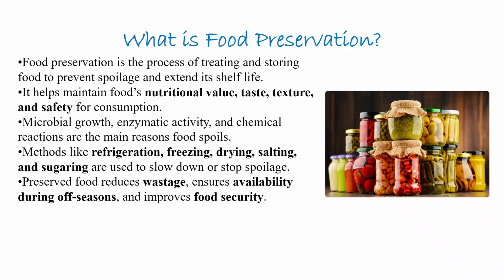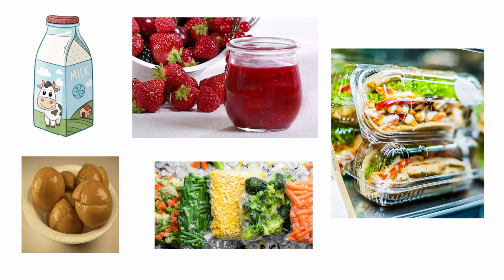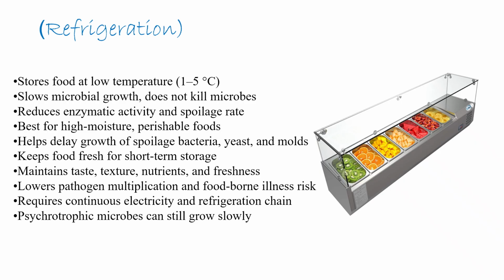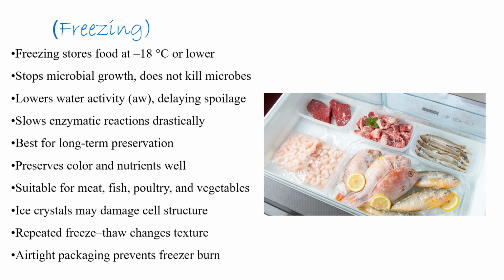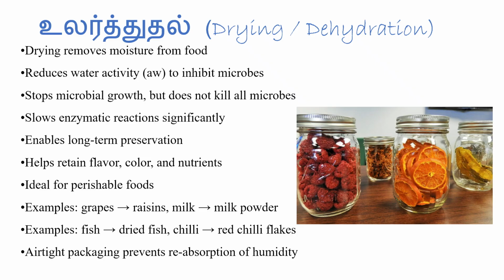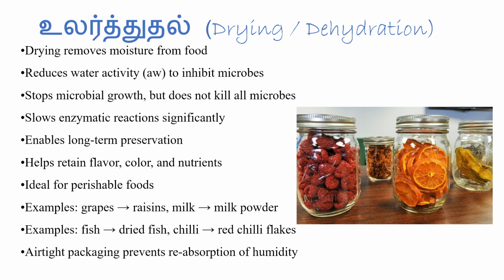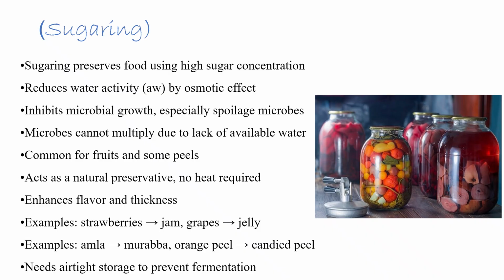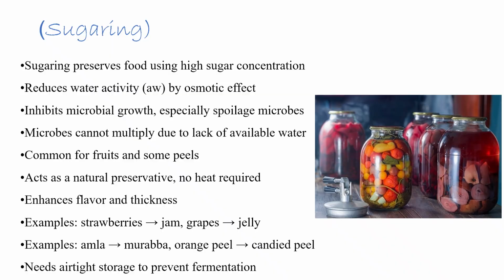Stop Wasting Food! 5 Kitchen Preservation Tricks EVERYONE Should Know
Did you know nearly a third of all food produced is wasted? 🍎🥩 What if you could make your groceries last weeks—or even years—longer, all without artificial preservatives?

In this video, we're exploring the five MOST ESSENTIAL food preservation methods that are the backbone of every kitchen: Refrigeration, Freezing, Drying, Salting, and Sugaring. We'll explain the simple science behind each one and show you how to use them like a pro!

📌 In This Video, You Will Learn:

❄️ Refrigeration: It's more than just "putting food in the fridge." Discover the optimal ways to organize your refrigerator to maximize freshness and which foods actually shouldn't be refrigerated.

🧊 Freezing: The ultimate pause button for food! Learn proper blanching techniques for vegetables, how to prevent freezer burn, and the best ways to package different types of food for long-term storage.

☀️ Drying (Dehydrating): One of the oldest methods in the book. We'll cover how removing water stops spoilage in its tracks, and you'll see how easy it is to make your own dried fruits, herbs, and jerky at home.

🧂 Salting (Curing): How a simple layer of salt can preserve meat and fish for months. We'll dive into the science of how salt draws out moisture and creates an inhospitable environment for bacteria.

🍯 Sugaring: The sweet side of preservation! Learn how high sugar concentrations in jams, jellies, and syrups work similarly to salt to protect fruits and create delicious, long-lasting treats.